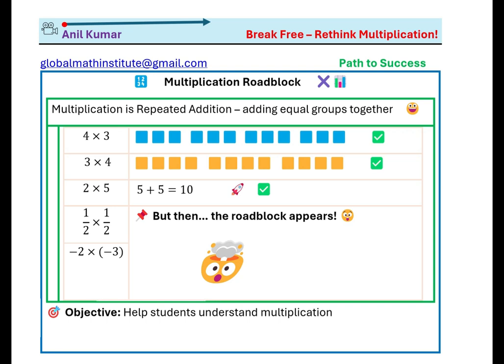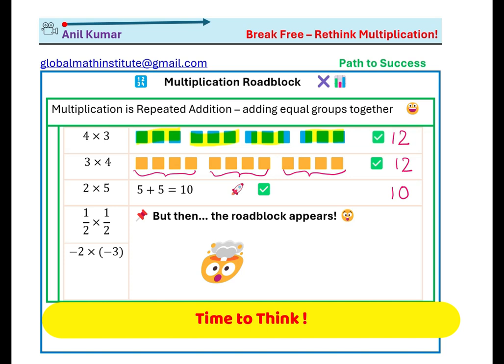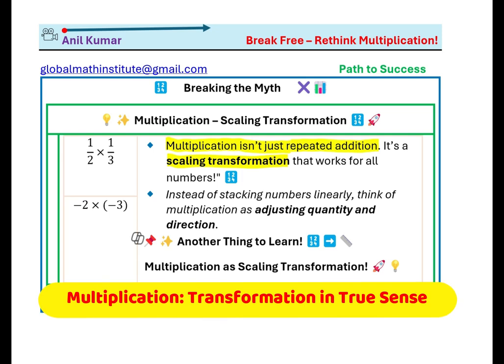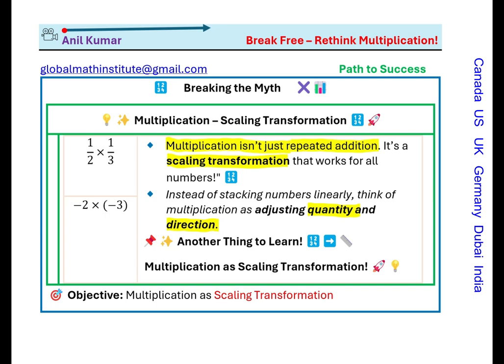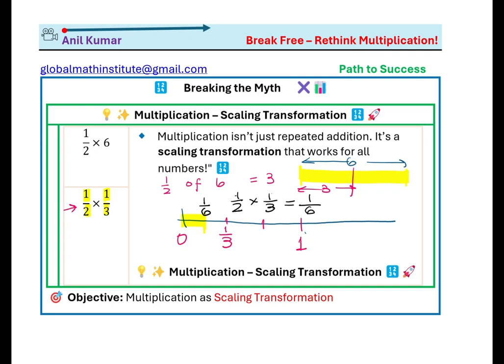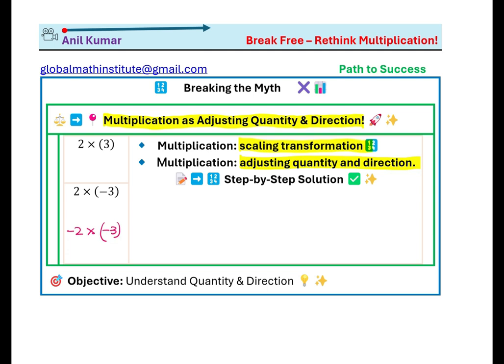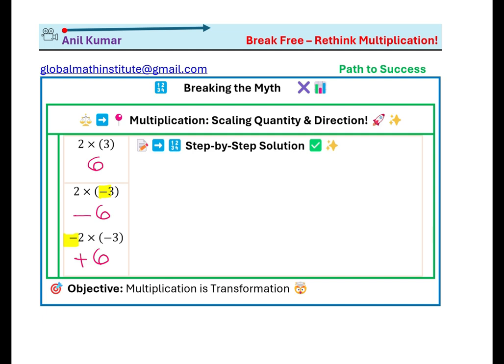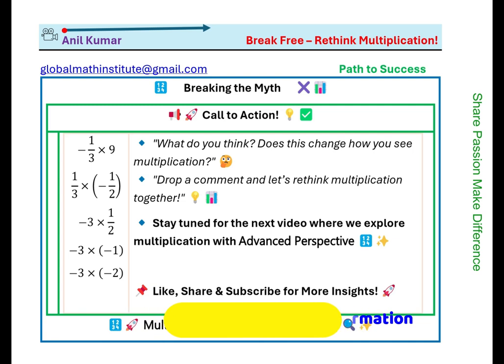Multiplication Roadblock Resolved with Structured Transformation Approach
🔢 Multiplication Roadblock: Why Repeated Addition Falls Apart!
📌 The Problem: Where Students Get Stuck in Multiplication
Multiplication is often introduced as repeated addition—a simple idea that works well for whole numbers. But as students progress, they hit a major roadblock when they encounter fractions, decimals, and negative numbers. Suddenly, the repeated addition method doesn't seem to make sense. This leads to confusion, frustration, and a limited understanding of multiplication’s true nature.
Let’s break down why this happens and how to shift towards a deeper understanding of multiplication as a transformation rather than mere addition. 🚀
📌 The Repeated Addition Trap
🔹 Most students confidently solve 3 × 4 as 3 + 3 + 3 + 3 = 12. ✅
🔹 They apply the same thinking to 5 × 2 = 5 + 5 = 10. ✅
📌 But what happens when they face 1/2 × 6 or -3 × 4? 🤯
This is where repeated addition falls apart! ❌
📌 The Struggle with Fractions & Negative Numbers
🔹 Fractions: If 1/2 × 6 means adding 1/2 six times, what does that actually represent? It’s not intuitive to think of half repeatedly added. Instead, multiplication should be understood as scaling a number down rather than summing parts of it. The correct interpretation: 1/2 of 6 = 3.
🔹 Negative Numbers: If (-3) × 4 means adding -3 four times, students struggle to make sense of what that looks like in real-world terms. In reality, multiplication by -1 flips a number in the opposite direction, and multiplication by -3 means flipping and scaling.
🚀 Key Insight: Multiplication is about scaling and transformation, not just adding over and over!
📌 The Structured Approach to Multiplication
Instead of treating multiplication as repeated addition, we should introduce it as a structured transformation that works for all numbers:
✅ Multiplication as Scaling: Instead of repeated addition, think of multiplication as scaling—expanding, reducing, or flipping numbers based on context. ✅ Multiplication in Geometry: When we multiply length × width, we don’t just add lengths repeatedly—we create structured areas and spatial transformations. ✅ Multiplication in Real Life: In science, multiplication determines force (mass × acceleration) and work (force × distance)—not through addition but through transformation.
📌 The Aha Moment: Rethinking Multiplication!
When students move beyond repeated addition and start thinking in terms of scaling, structuring, and transforming, everything changes!
💡 Instead of asking “How many times do I add?”, we should ask “How does multiplication change the value?” 🔢➡️📊
✅ Fractions make sense as scaling! ✅ Negative multiplication makes sense as direction flipping! ✅ Multiplication applies to real-world scenarios seamlessly!
🚀 It’s time to break free from the repeated addition mindset and embrace multiplication for what it truly is—a powerful mathematical transformation!
📢 Call to Action: Let’s Rethink Multiplication!
📌 Does this change how you see multiplication? 🤔